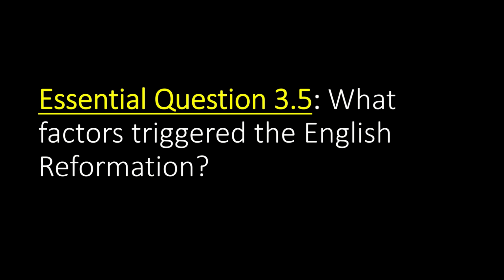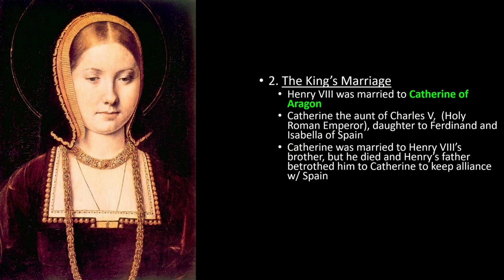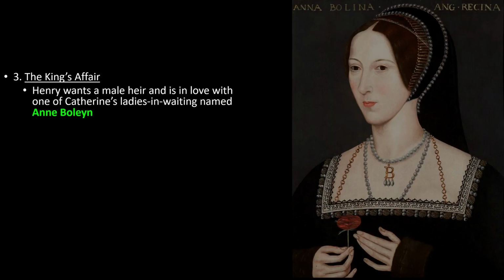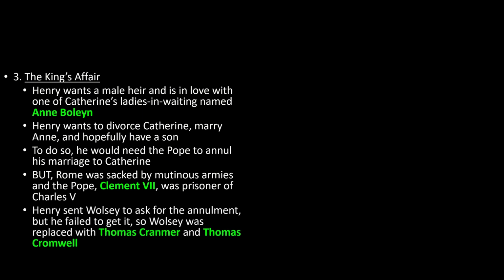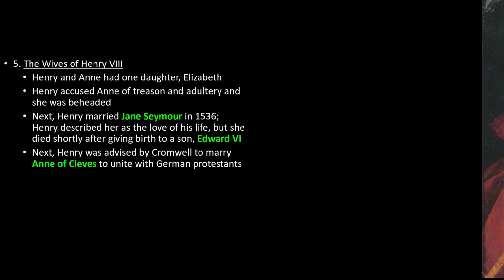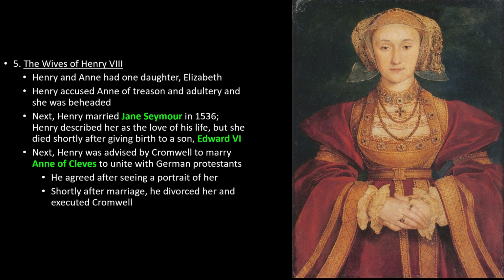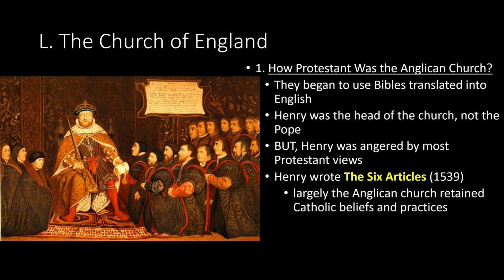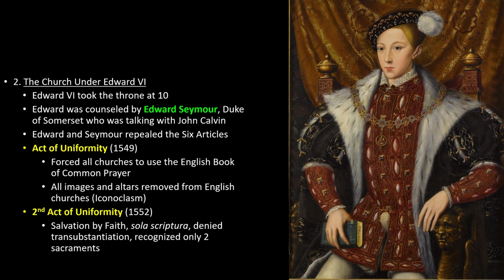A.P. European History Notes 3.5 The English Reformation